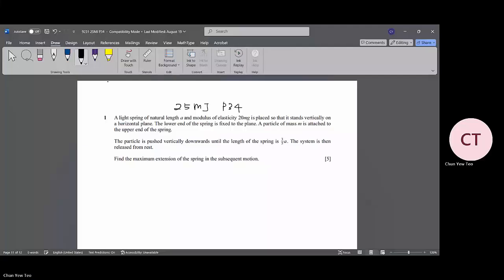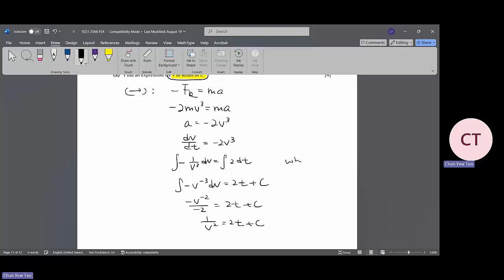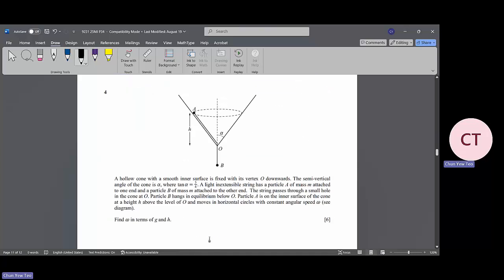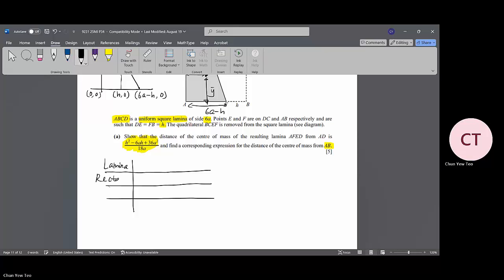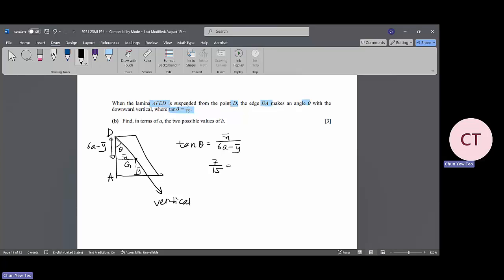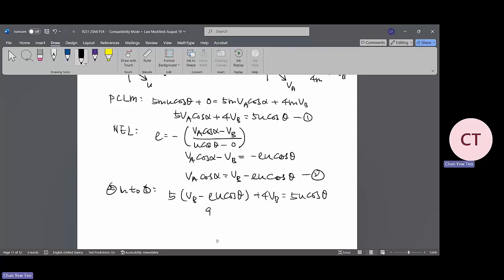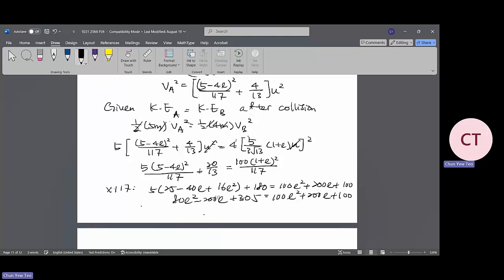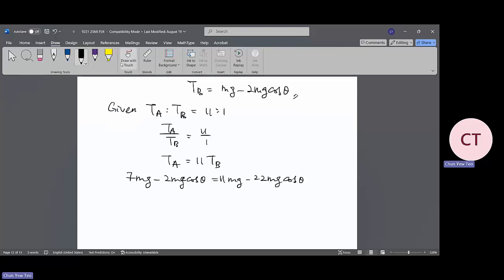9231/34/M/J/25 CAIE A-level Further Mechanics Solution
9231_s25_qp_34
9231_s25_ms_34
9231_MJ25_P34
9231/34/M/J/25

00:00   Question 1
06:05   Question 2
11:02   Question 3
15:45   Question 4
21:07   Question 5
35:37   Question 6
48:23   Question 7